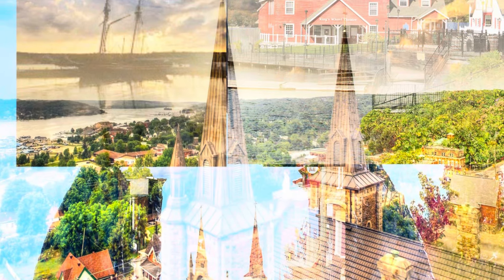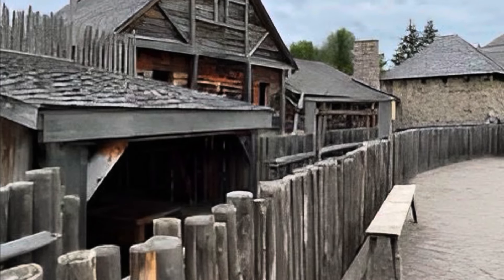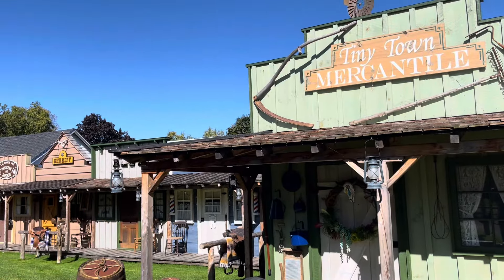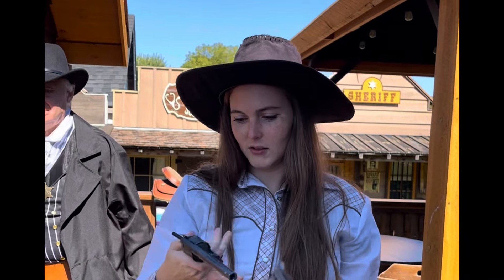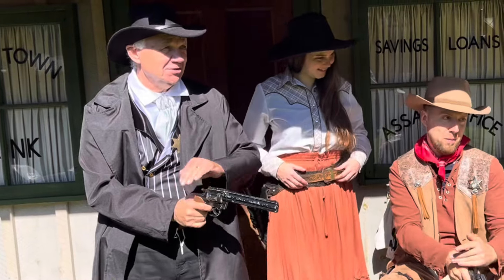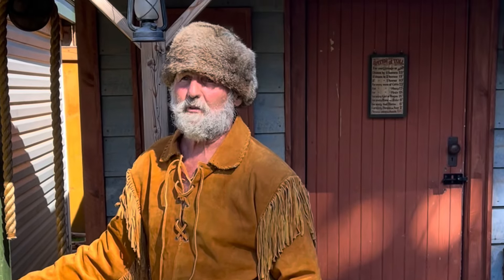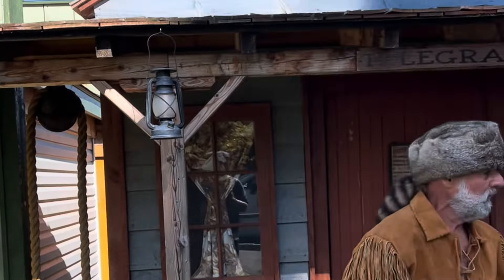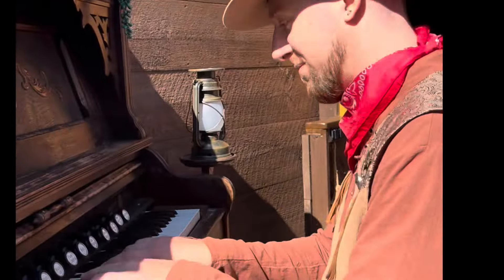Tiny Town Penetanguishene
Michael and Shelley Duvall from Penetanguishene have artistically created tiny town!

Tiny Town is a unique, Old West-inspired village created by Mike and Shelley Duval in their Penetanguishene backyard. This whimsical homage to the American mid- and southwest brings the spirit of a classic Western movie to life, complete with buildings like a general store, livery, undertaker, dentist, and newspaper storefronts. The project started as a way to combine Shelley’s passion for the American southwest with Mike’s carpentry skills, honed over his 30-year career at Sainte-Marie among the Hurons.

Open to the public for free, Tiny Town welcomes visitors for photo opportunities, with costumes available to enhance the experience. School groups and curious locals often stop by to explore the village’s intricate, authentic-looking details, which reflect Mike’s dedication to craftsmanship. Now, in retirement, the Duvals “just play in the yard,” sharing their imaginative creation with everyone who visits.